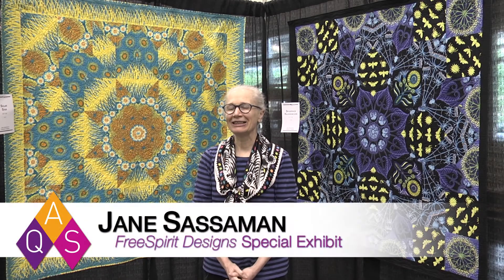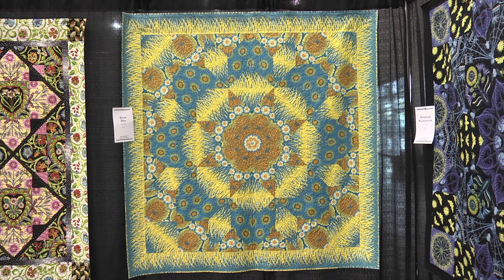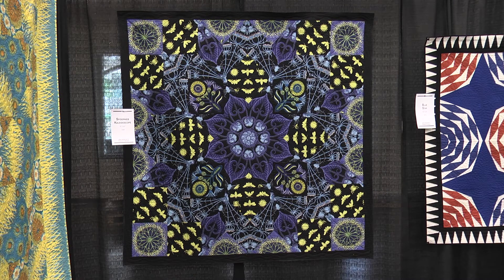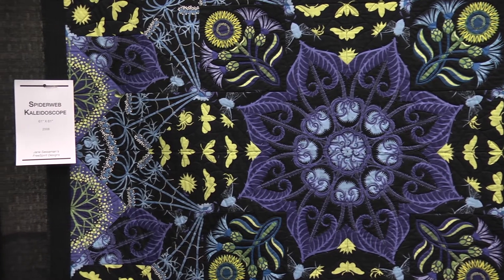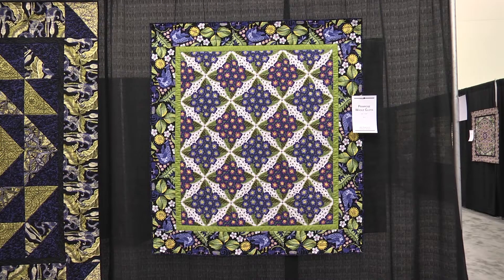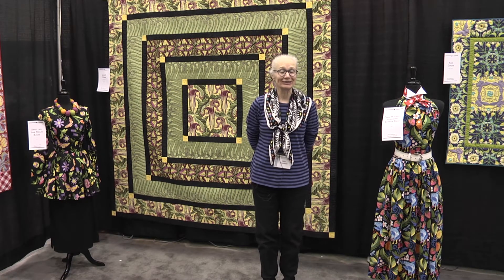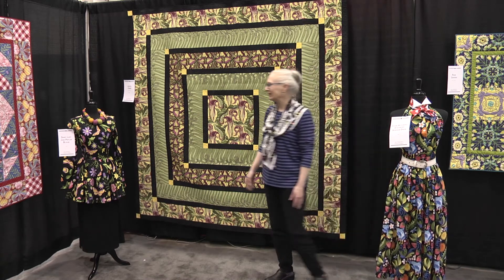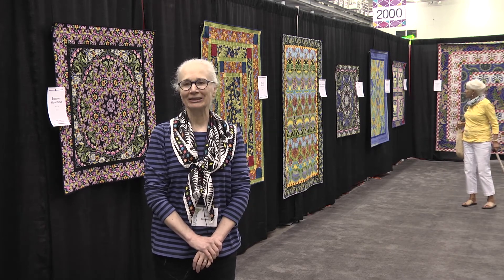Tour Jane Sassaman's FreeSpirit Designs Special Quilt Exhibit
Take a tour with Jane Sassaman through her special quilt exhibit, Jane Sassaman's FreeSpirit Designs, at AQS QuiltWeek in Grand Rapids 2017. See how Jane uses large-scale prints and how she fussy cuts the fabric in her quilts. Jane likes to let the fabric do the work.